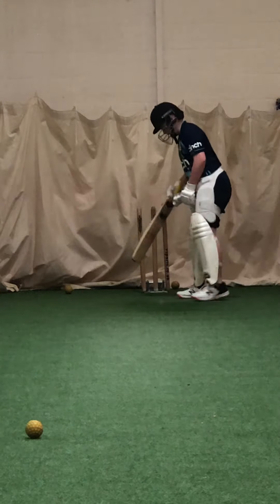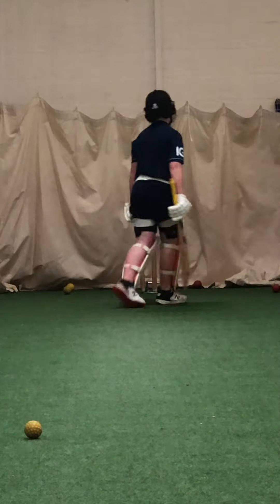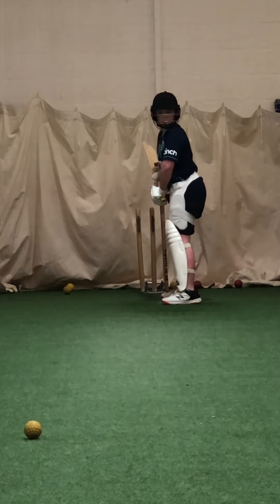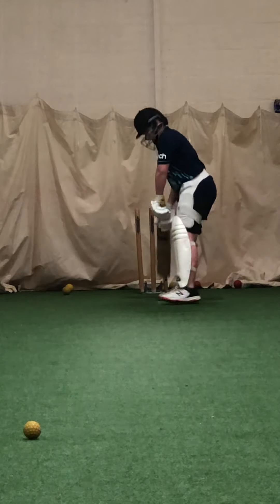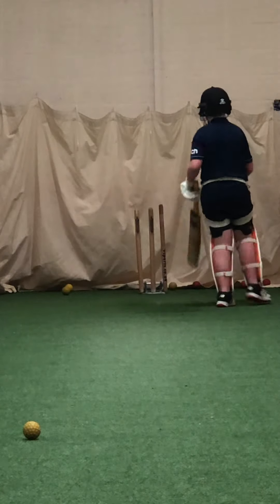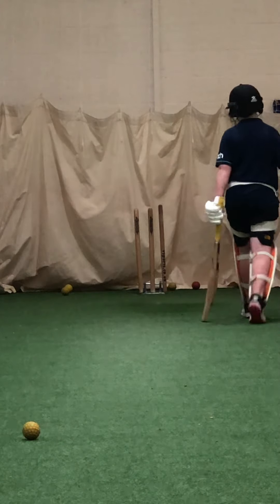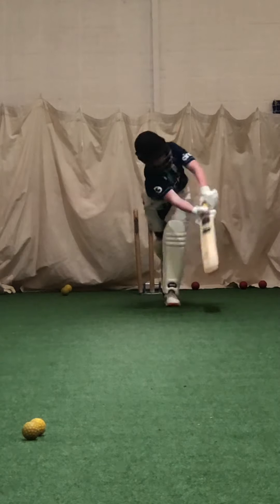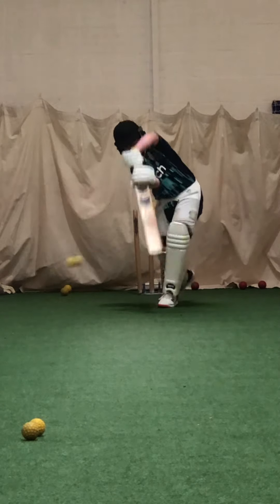1:1 Mason C - Bowling machine front foot leg side play.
When do I look to hit the ball straight down the ground or clip it off my legs through mid wicket & square leg.
When we play through the leg side generally we are looking to play it down the ground initially (on drive) but when it arrives and we find the ball outside of our front pad that’s when we need to look to hit it a bit squarer through mid wicket or square leg.